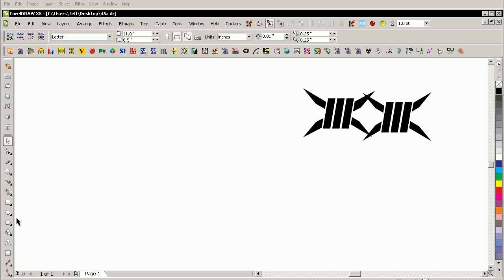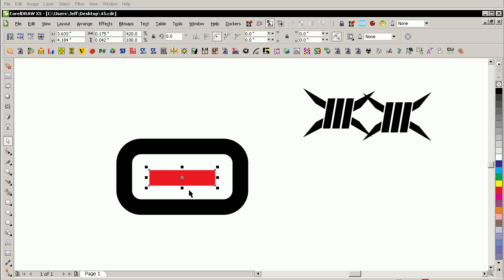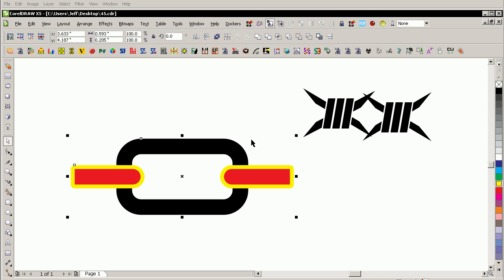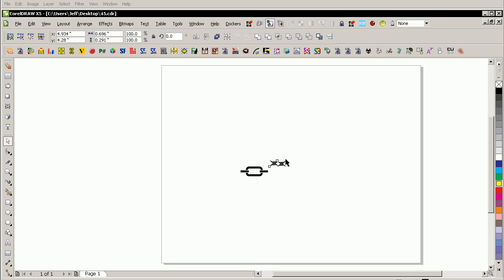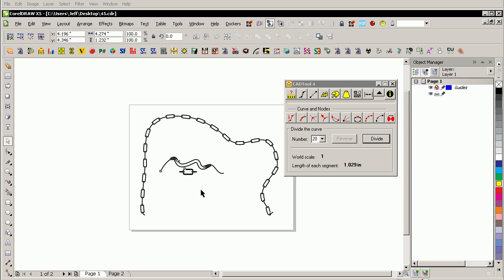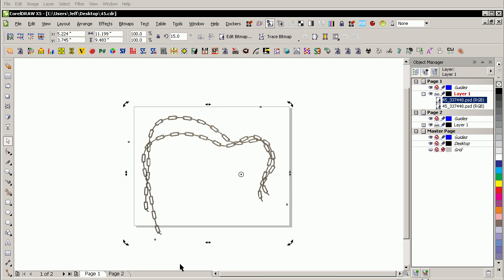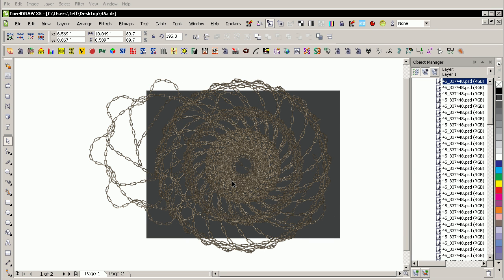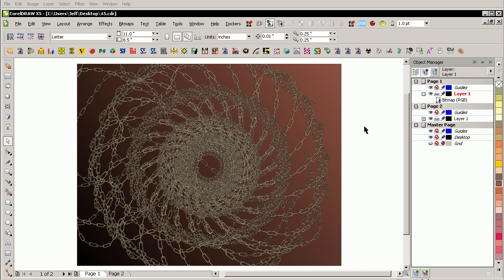chain.avi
Make an Artistic Media Brush for chain in CorelDRAW®. Go to macromonster.com to learn about Rastercontrol, which allows you to quickly send bitmaps from CorelDRAW's page to Photoshop® and back. Also check out CADTool, I use it here to divide the curve.